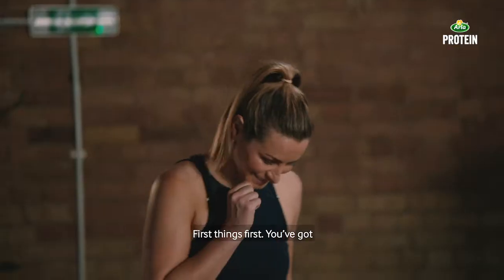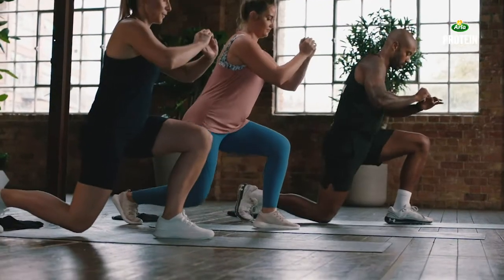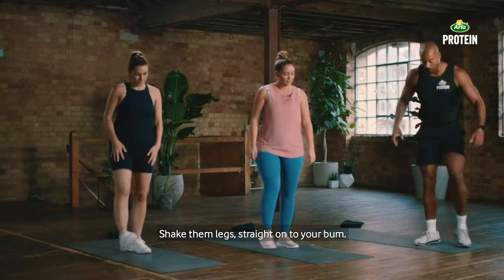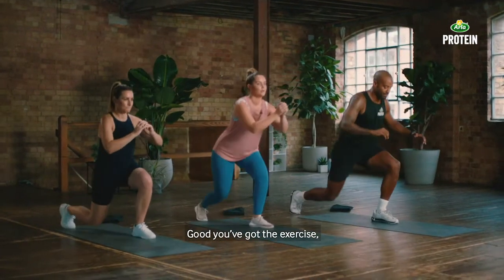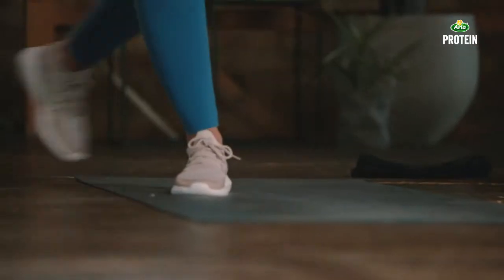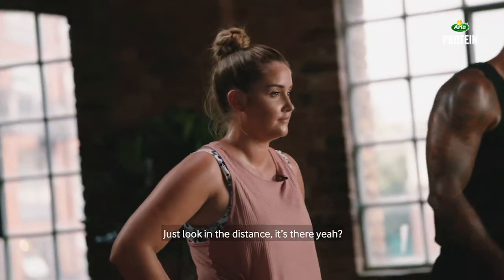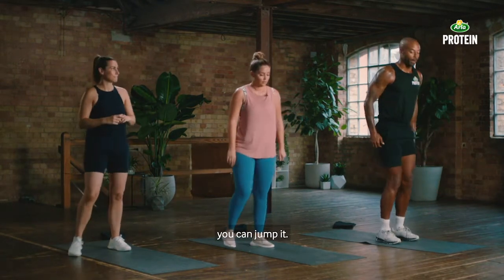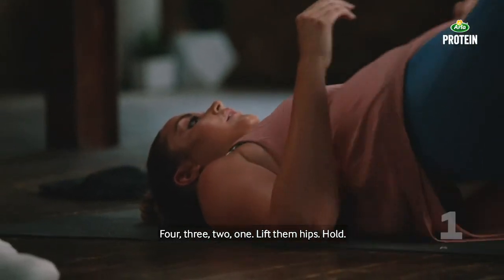10 MINUTE LOWER BODY WORKOUT / NO EQUIPMENT | Arla Protein 20for20Challenge | DAY 9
Today’s recipe to success:

👉 Swap your normal breakfast for one of our 20g Arla Protein yogurts
👉 Smash through this lower body workout with Jac Jossa, Charlie Watson and Louis Rennocks
👉 Smile knowing you've got through day 9️⃣ of the 20for20Challenge!